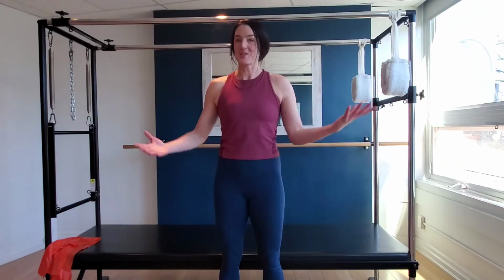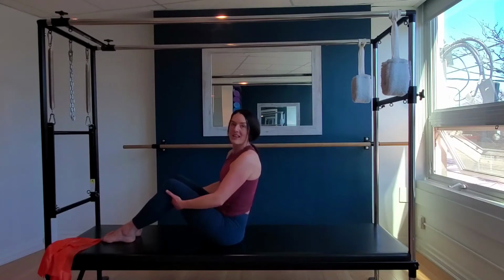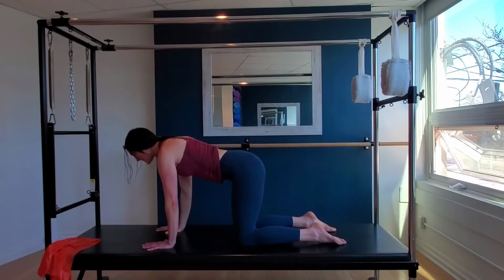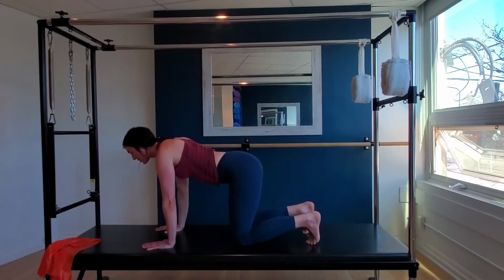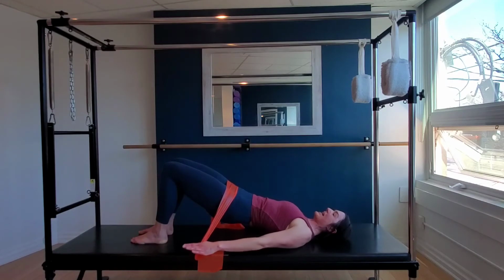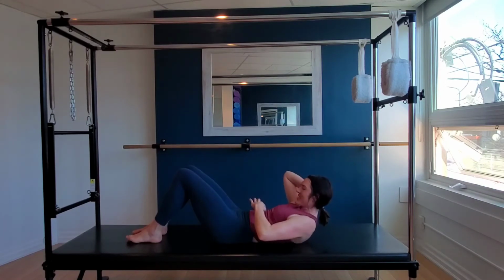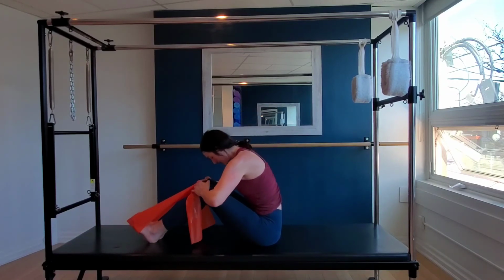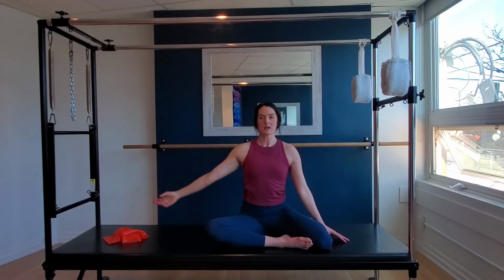PILATES - MOBILIZE YOUR SPINE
All Levels Pilates